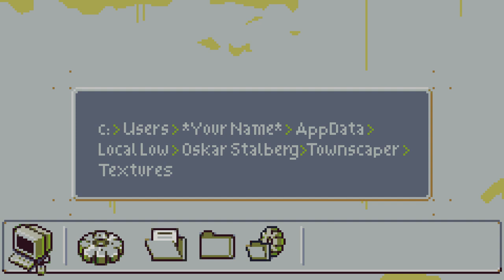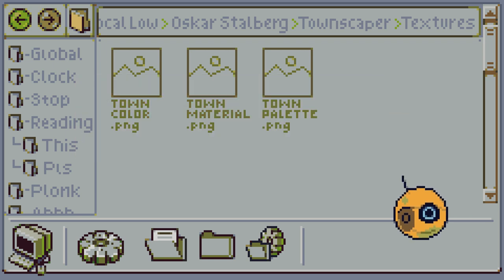Using Pixel Art to Make Custom Textures for Townscaper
woah so many links! We have a Discord